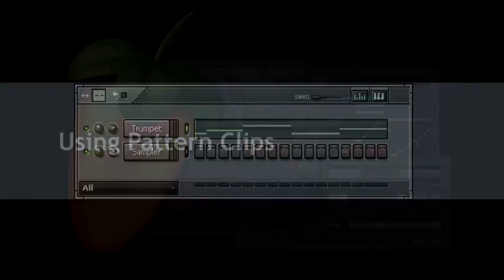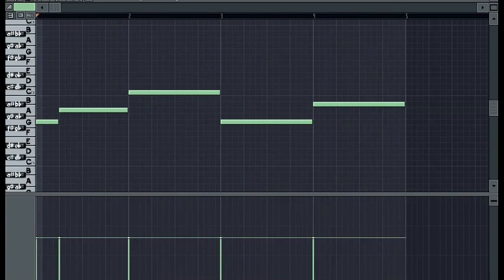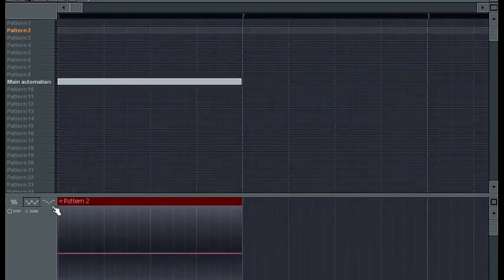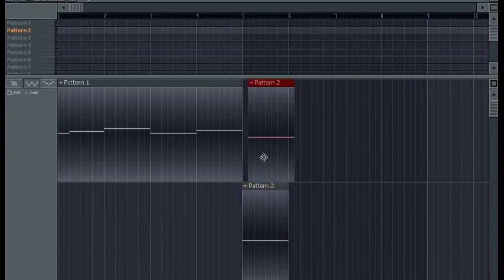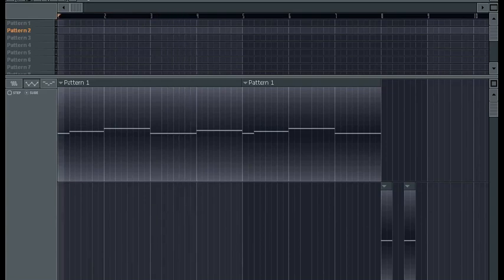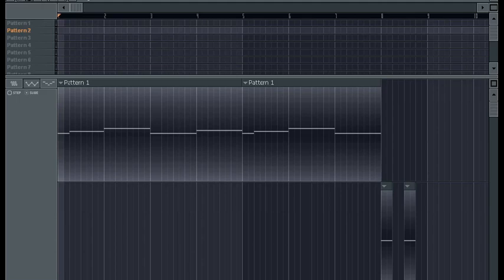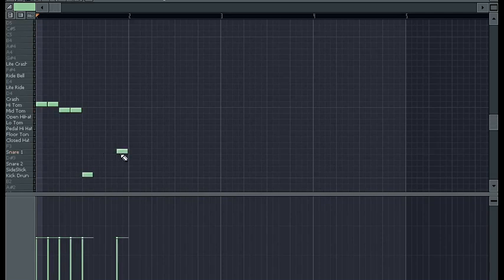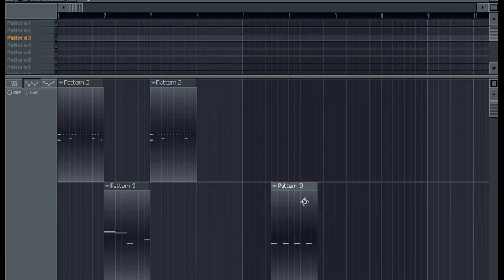03 FL-Studio tutorial: Using Pattern Clips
03 FL-Studio tutorial: Using Pattern Clips